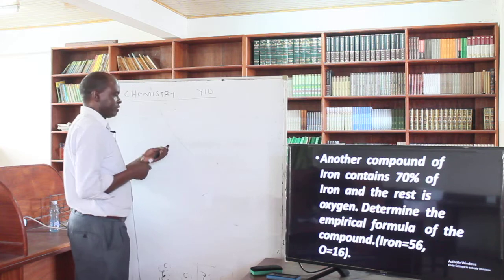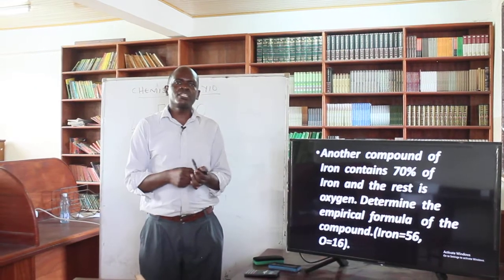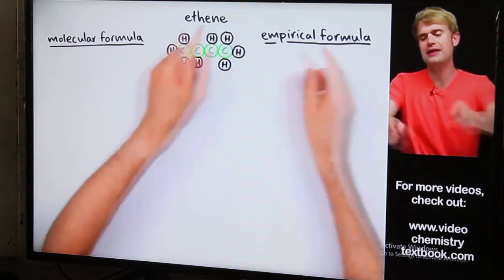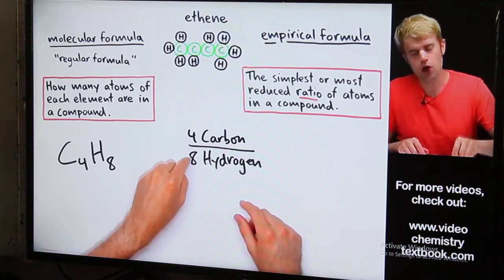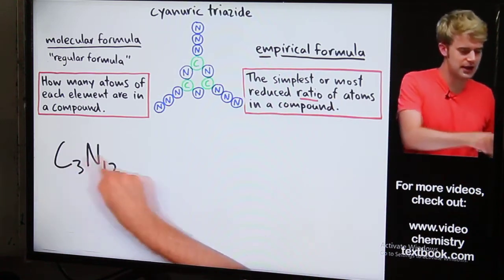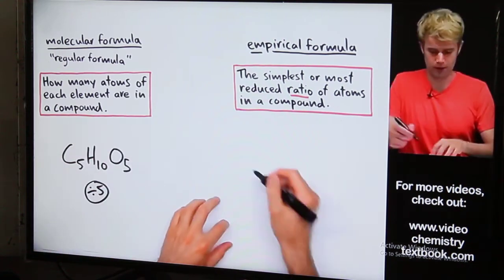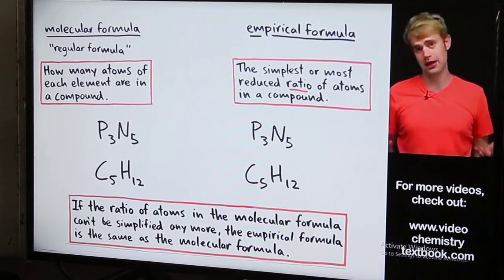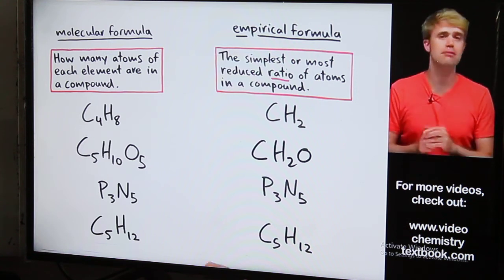AIRED 24TH AUGUST 2020 SEC MR SITUMA CHEM YEAR 10 LESSON 19 PART 2 17TH AUGUST 2020